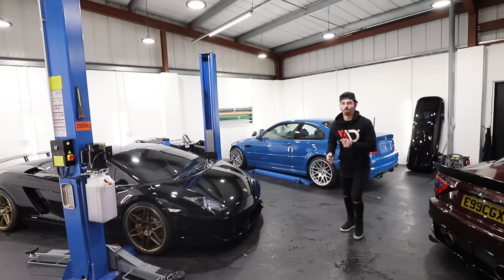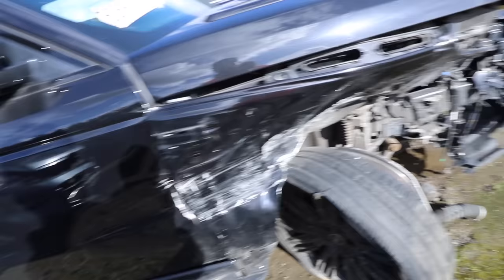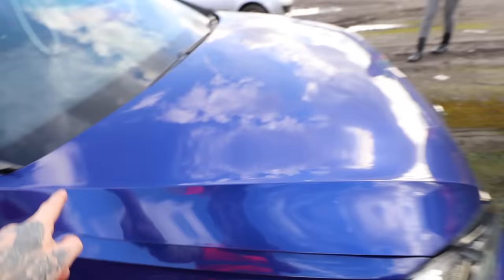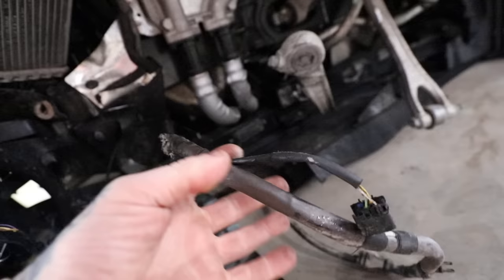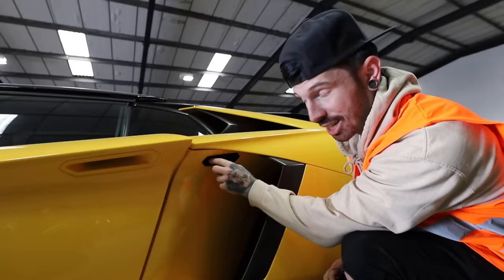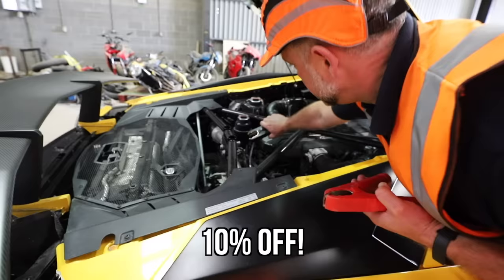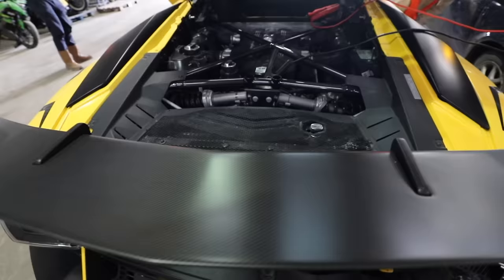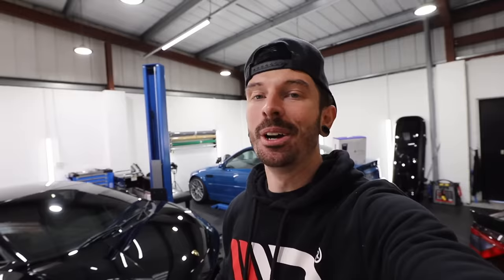I FOUND A WRECKED LAMBORGHINI AVENTADOR SV AT AUCTION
Alot of you have been asking me where i buy my crash damaged cars from. Well today i take you with me to Copart the auction place for salvaged cars as i look for a new project for the channel. Theres so many different cars available including VW Golf R's & Range Rovers but i stumbled upon this wrecked Lamborghini Aventador SV. I think its fixable but at a price! Should i risk it all for this rebuild!!?

Lamborghini wrecked, crashed lamborghini aventador, copart, crash damaged, rebuilding a car in 10 mins,